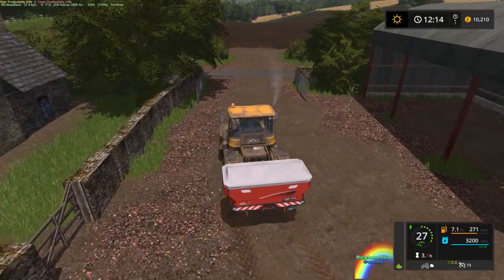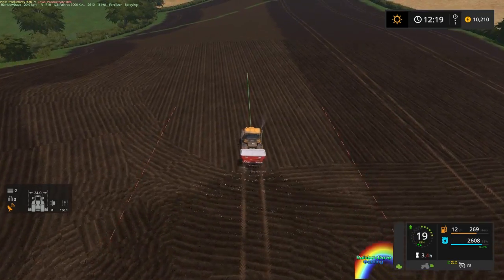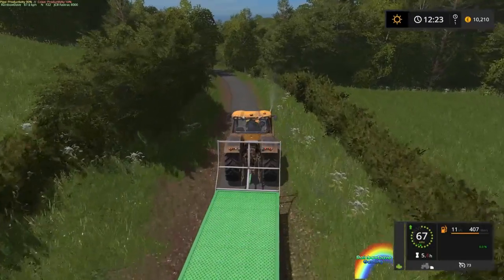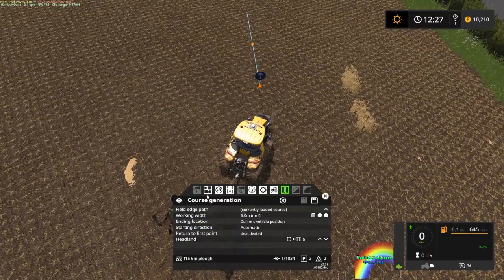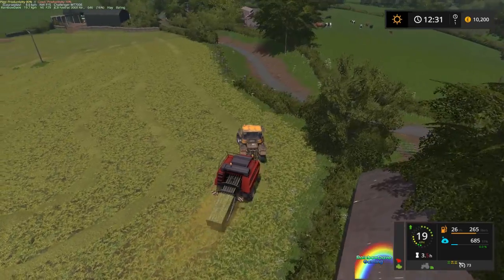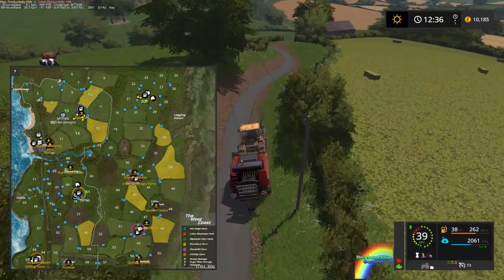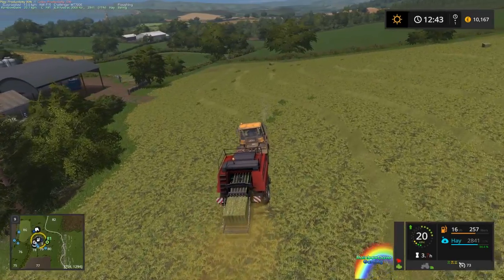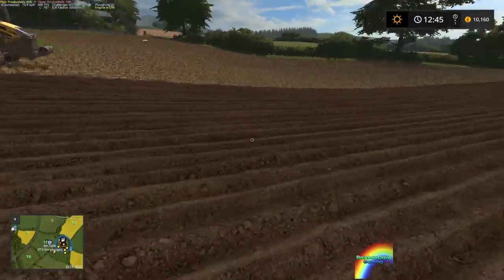The West Coast | Farming Simulator 2017 | Episode 4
Welcome to The West Coast by BulletBill, where today we do some fertilizing and some baling!

LINKS!